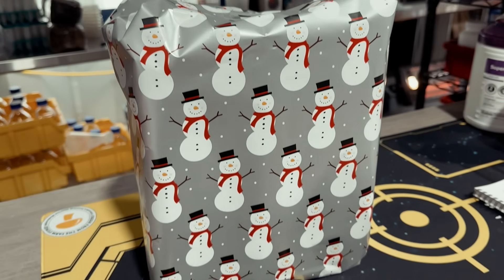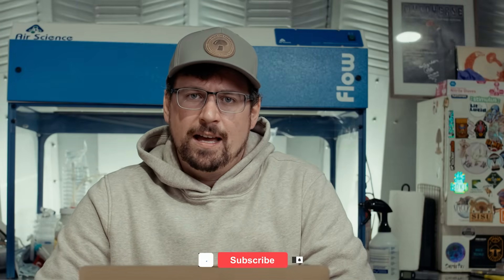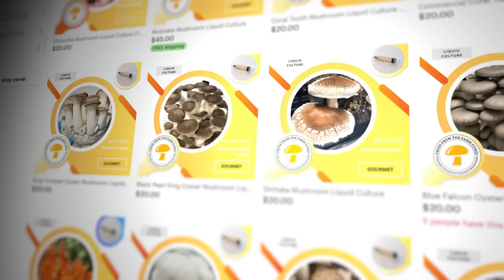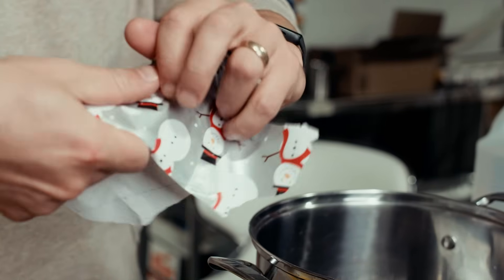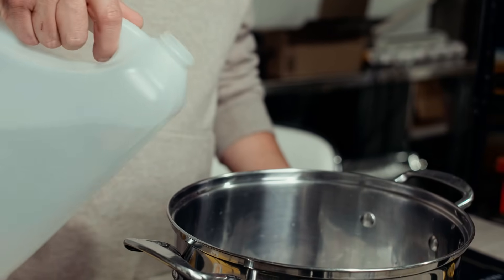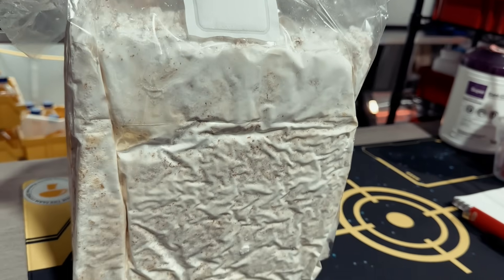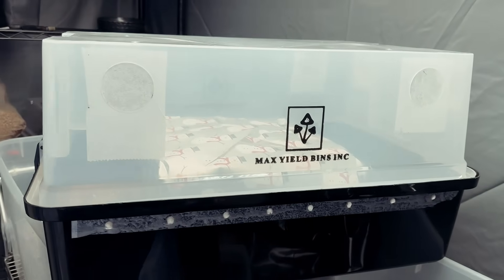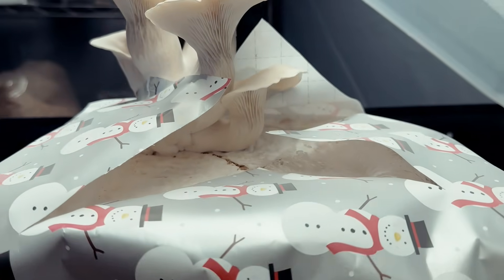Turning Holiday Paper Waste Into Oyster Mushrooms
💈💈💈 Gary's Amazon Shop - hand selected lab gear, grow equipment and media:

Instagram:  ￼ / freshfromthefarmfungi
Facebook:  ￼ / freshfromthefarmfungi

This video explores how oyster mushroom mycelium can colonize hydrated, sterilized wrapping paper and convert it into food. We walk through moisture content, sterilization methods, incubation, and fruiting in a simple setup. Once you understand how aggressive mycelium really is, the limits of “waste” start to disappear.